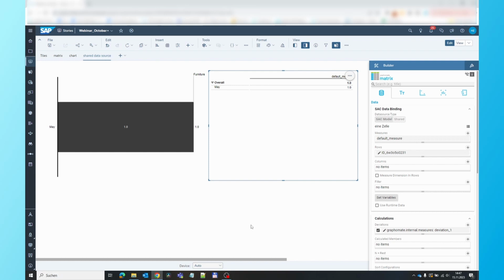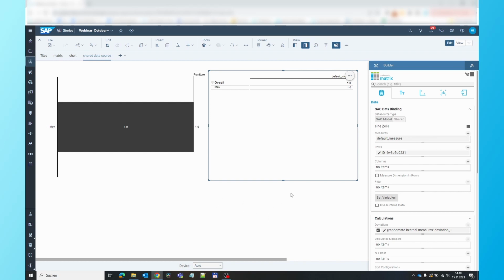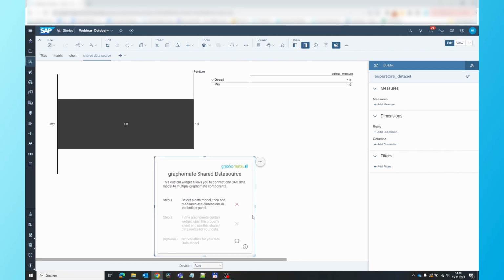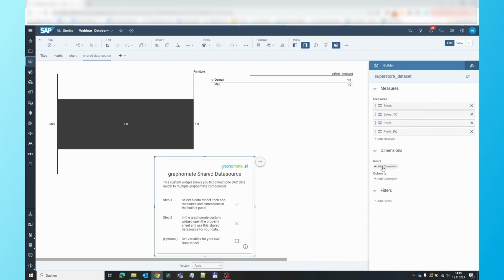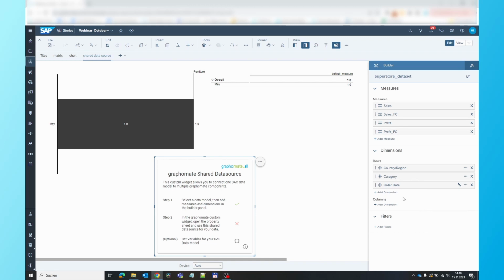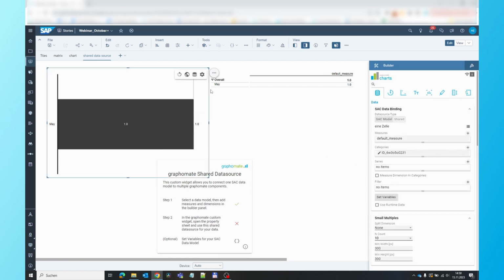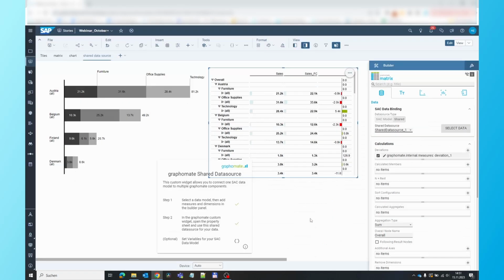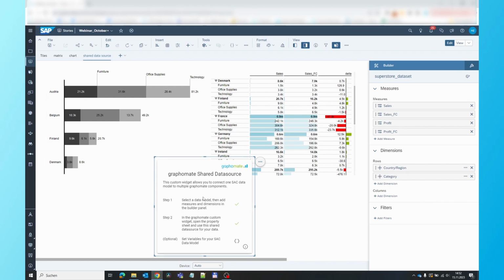graphomate shared data source - Quick start in the SAP Analytics Cloud (Englisch)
This video explains how to use our new component to share a data source amongst our graphomate widgets. This is available for free to our existing clients.